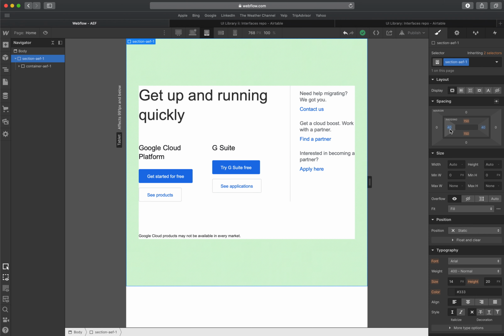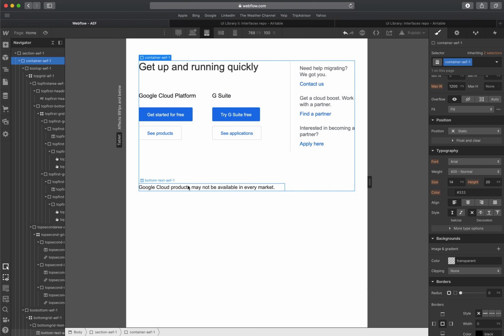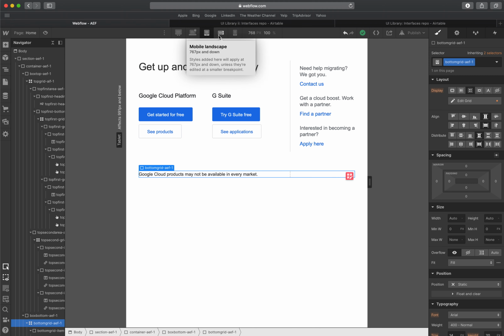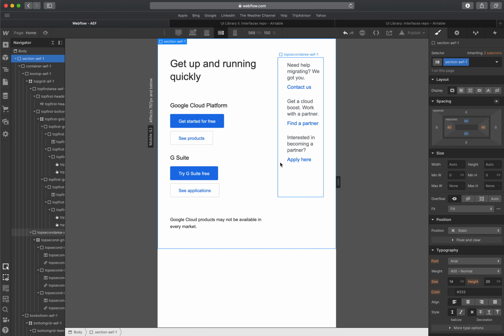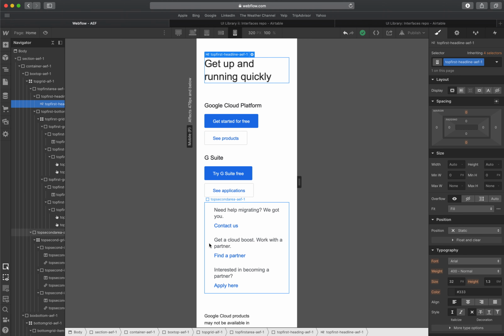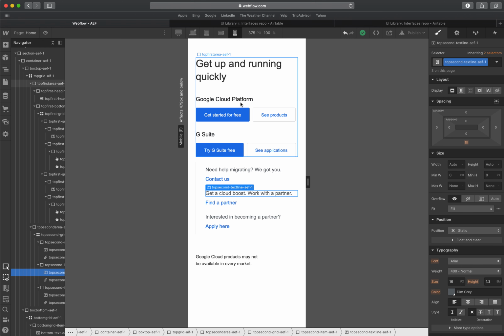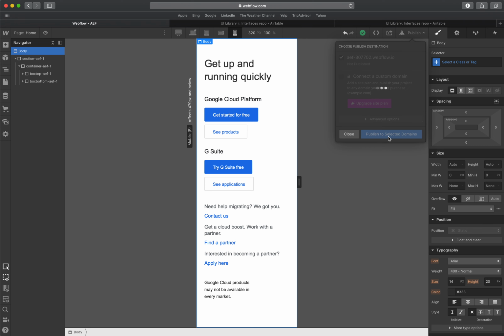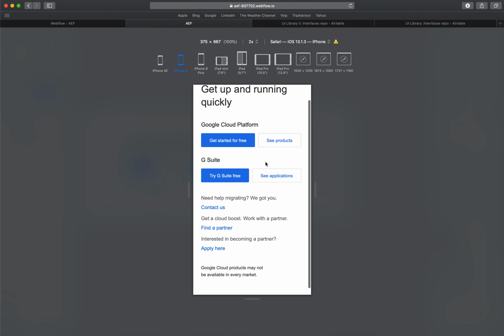Webflow in many lessons - Create a Google Cloud site call to action - Freebies & Tutorial (Mobile)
My previous video took care on desktop for this UI This one relates to the mobile responsive adaptation of the design.

You can copy and use this block at Webflow's designer view here (responsive)